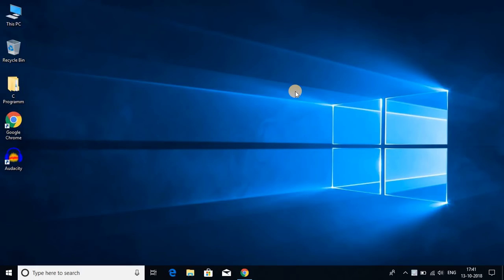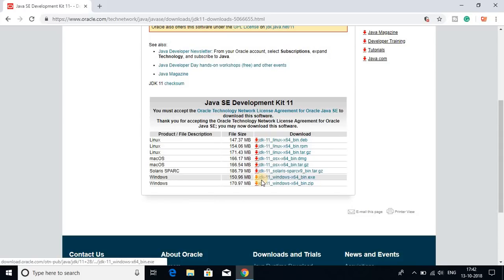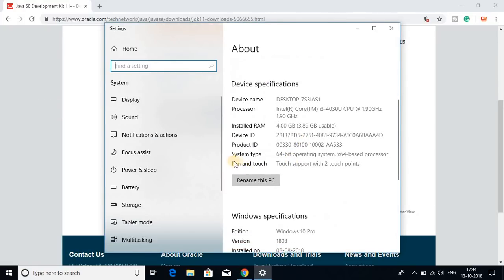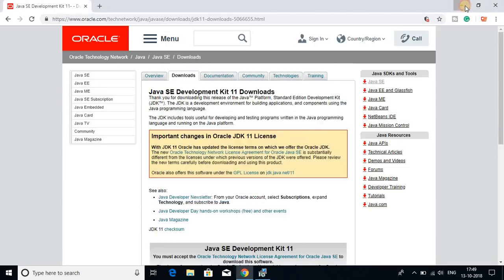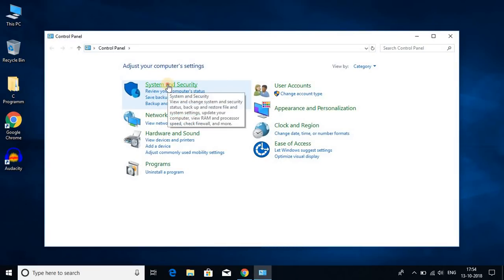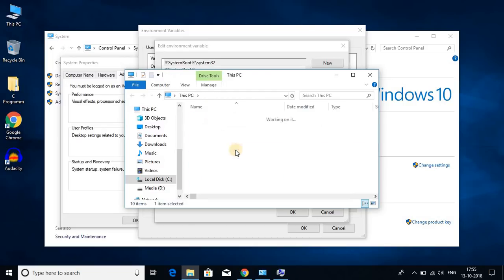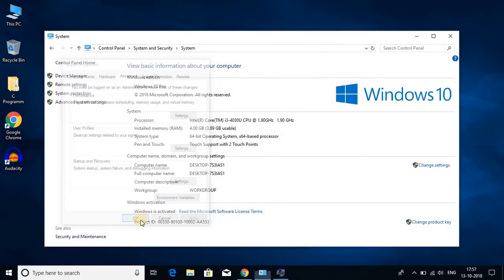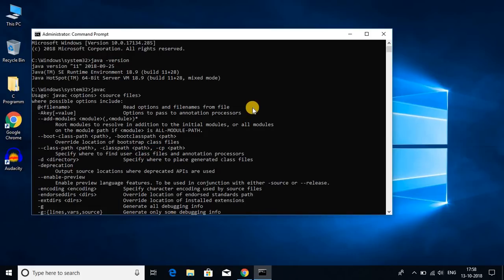How To Install Java JDK 11 On Windows 10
In this video, we will learn How To Install Java JDK 11 On Windows 10. How To Download and Install Java JDK 11 on Windows 10. The procedures are the same for other Windows versions.